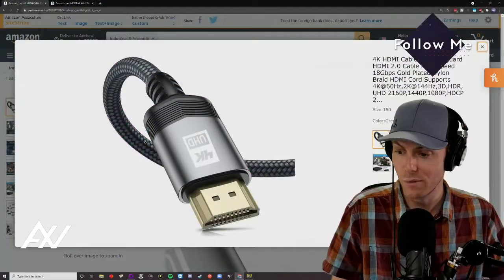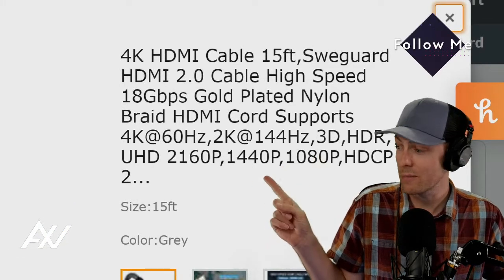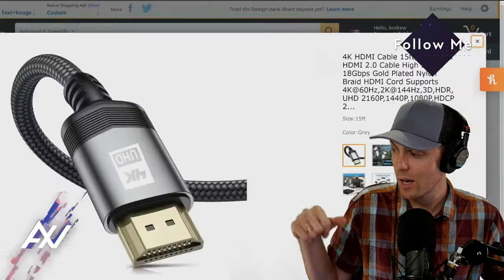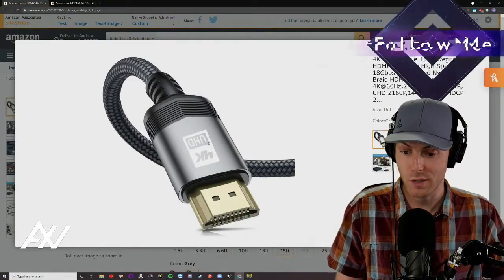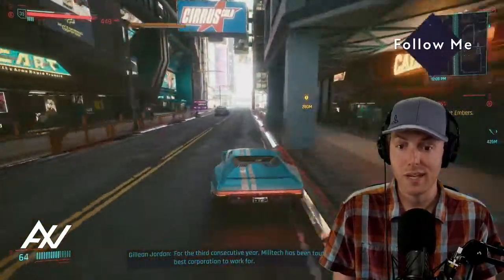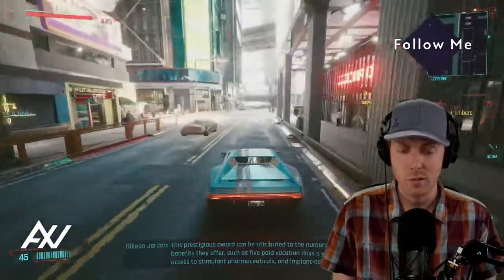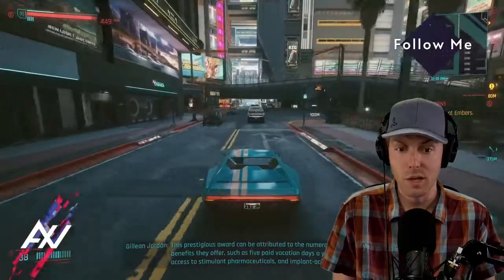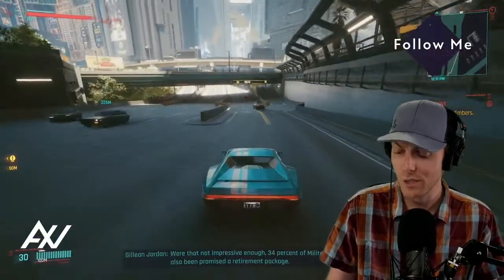Buying GOLD PLATED HDMI Cables Worth it?